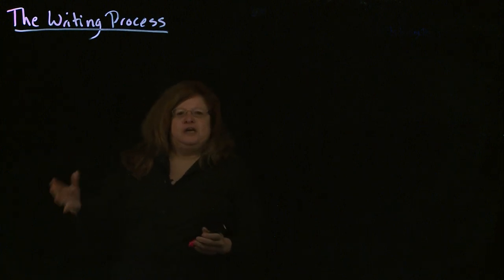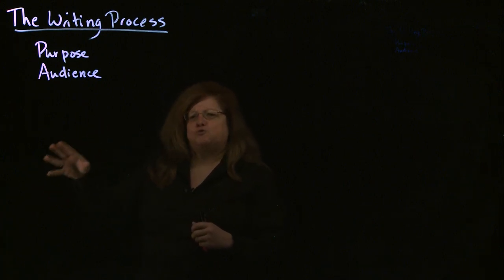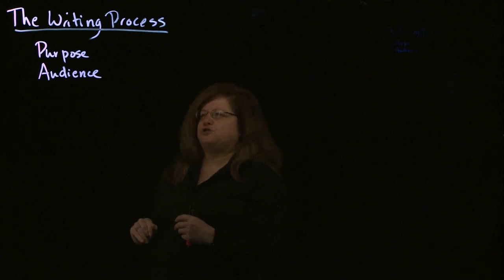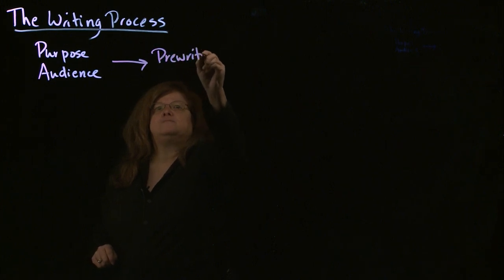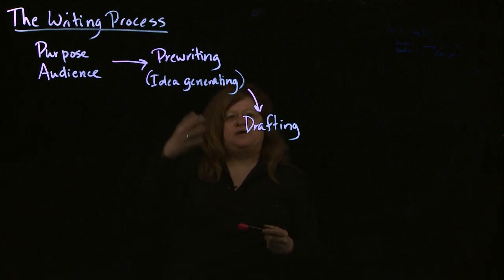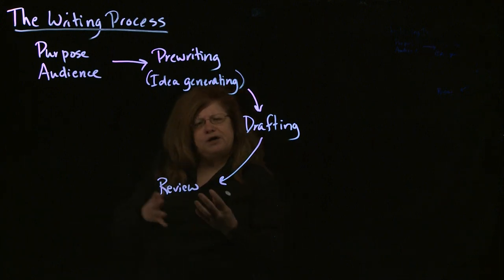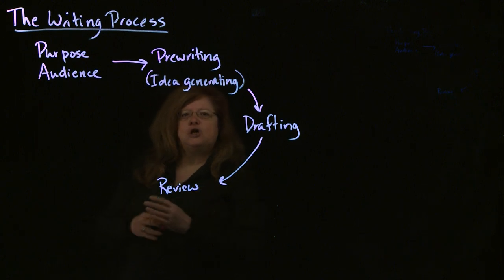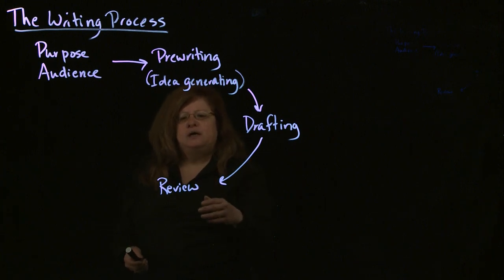The Writing Process part 1